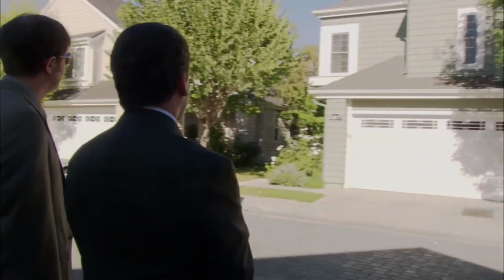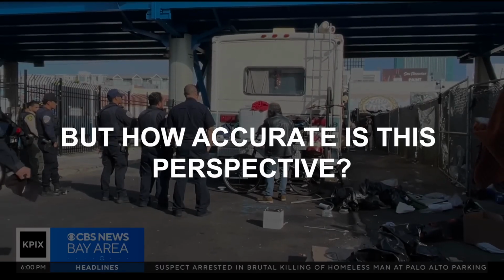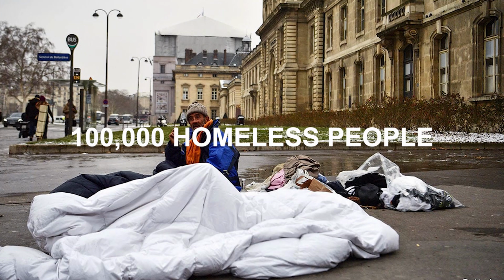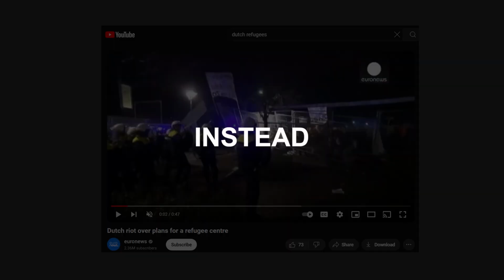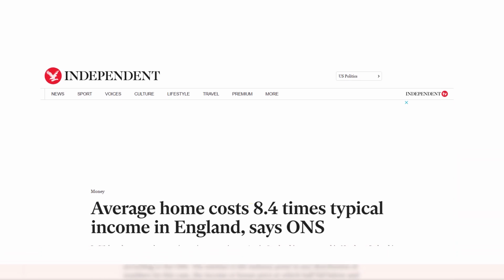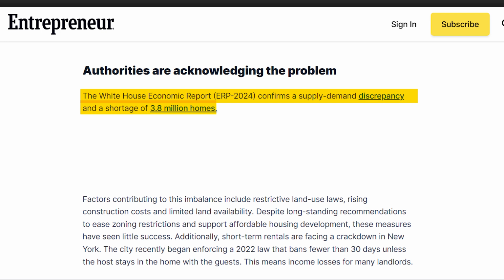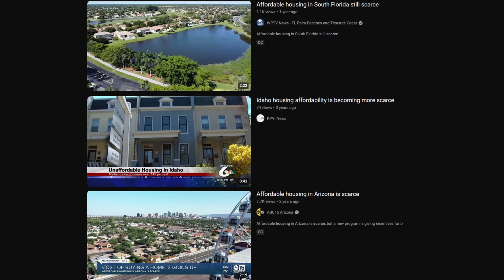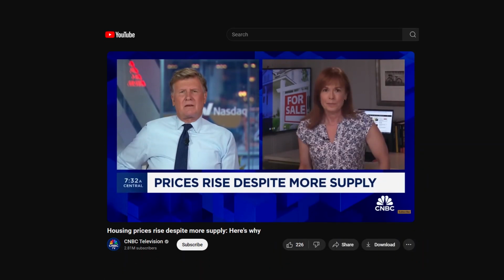The housing market is dead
Is the housing market dead? This video explores the current housing crisis and its impact on migrants. Watch to learn more.

RESOURCES
M. Fernández Reino en C. Vargas-Silva, 2022, Migrants and Housing in the UK,
Migration Observatory, University of Oxford.

P. Boelhouwer en H. Priemus, 2014, 'Demise of the Dutch social housing tradition: impact of budget cuts and political changes', Journal of Housing and the Built Environment, 29(2), pp. 221-235.

C. Hochstenbach, 2022, Uitgewoond: Waarom het hoog tijd is voor een nieuwe
woonpolitiek, Amsterdam, Das Mag.

Ibid; eigen communicatie met Cody Hochstenbach.

L. Halligan, 2021, Why aren't we building more council houses? GBNews, I December 2021,

Malpass en C. Victory, 2010, "The modernization of social housing in England', International Journal of Housing Policy, 10(1), pp. 3-18.

D. Bailey en C. Kirkland, "The rise of Housing Support', LSE [blog], 10 June

L. McMullan et al., 'UK housing crisis', Ibid.

'Social housing deficit', Shelter [website], housing_deficit

A. Shashaty, 1981, 'U.S. Cuts Back and Shifts Course on Housing Aid', New
York Times, 18 Oktober 1981.
37. P. Dreier, 2004, 'Reagan's Legacy: Homelessness in America', Shelterforce,1 Mei 2004,

J. Schuetz en C. Murray, 'Unpacking the housing shortage puzzle', Brookings,
25 April 2018, James Rodriguez, 'Bad news for millennials', Business Insider,

M.B. Aalbers en A. Holm, 2008, 'Privatising Social Housing in Europe: The
Cases of Amsterdam and Berlin', in K. Adelhof et al. (red.), Urban trends in Berlin and Amsterdam, Geographisches Institut der Humboldt-Universität zu Berlin, pp. 12-23.

A.J. Auerbach en P. Oreopoulos, 1999, 'Analyzing the fiscal impact of us im-
migration', American Economic Review, 89(2), pp. 176-180.